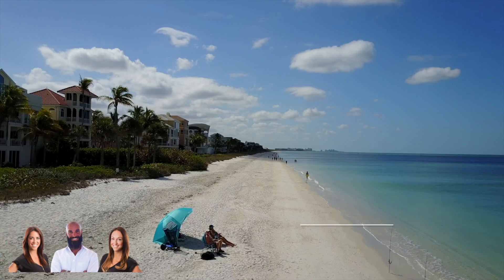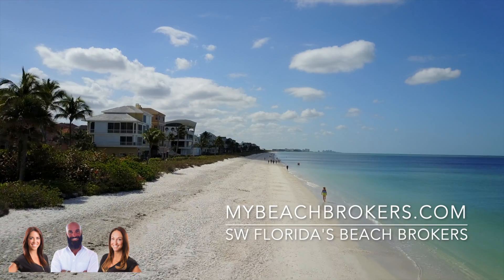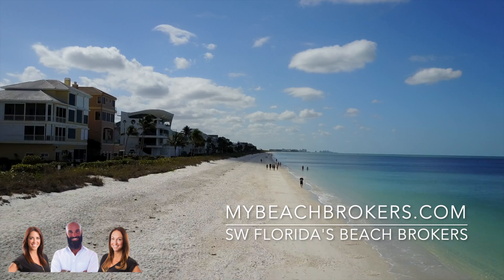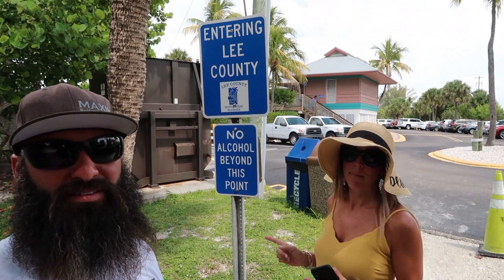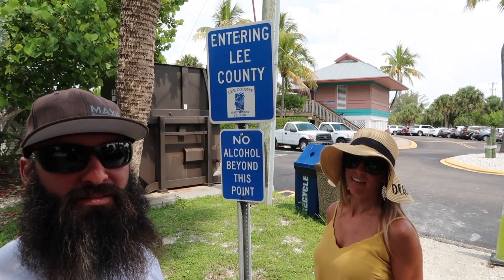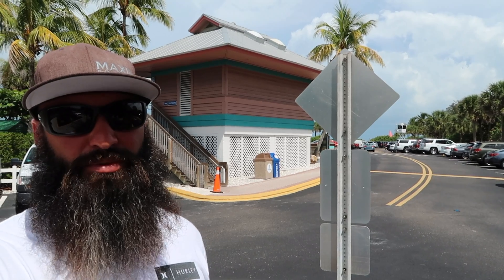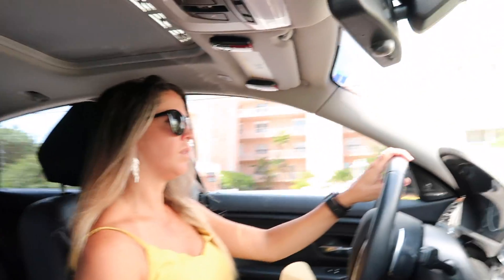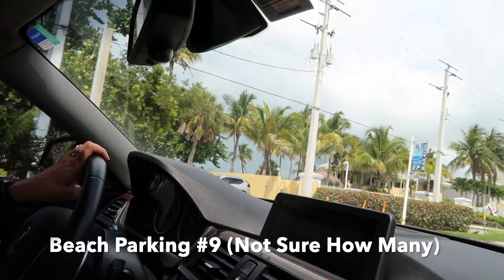Bonita Springs Beach Parking Tour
This video on Bonita Springs Beach Parking Tour goes into detail all of the beach parking along Bonita Beach in Lee County Florida.

We explore starting at the south end of Bonita Beach Parking which borders the Barefoot Beach Parking lot of Naples Florida.  We then head north to both Bonita Beach parking lots that surround Doc's Beach House on the north and south side.

From there we go travel Bonita Beach parking along Hickory Blvd from Beach Parking #2 - #9.  Thereafter we explore Little Hickory Island / Big Hickory Bonita Beach parking lots before Lover's Key.

My Beach Brokers cover many facets of real estate including but not limited to income real estate, beach & waterfront real estate, buying & flipping, property management and much more.  Collectively they have 40+ years servicing areas of SW Florida including Bonita Springs Real Estate, Naples Real Estate, Bonita Beach Real Estate, Estero Real Estate, Fort Myers Real Estate, Marco Island Real Estate & Sanibel / Captiva Real Estate.

This channel is geared to helping locals and visitors with area info and real estate.  As always search the local market FREE